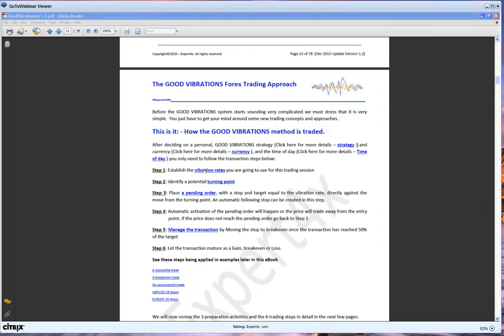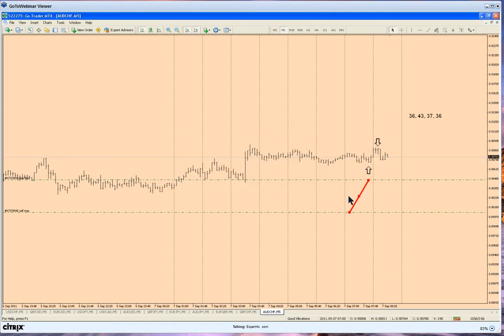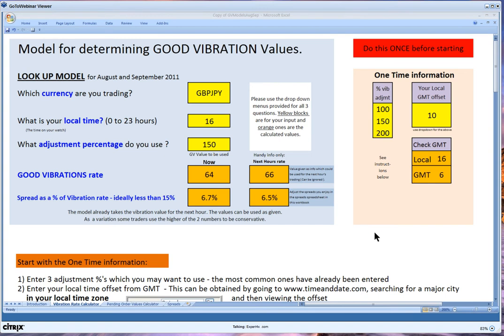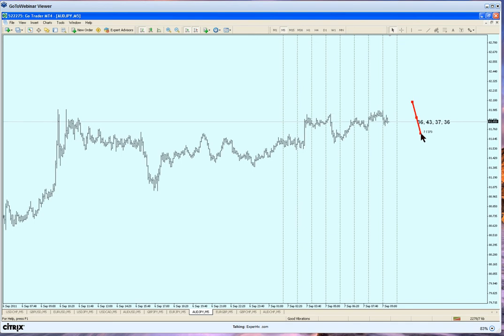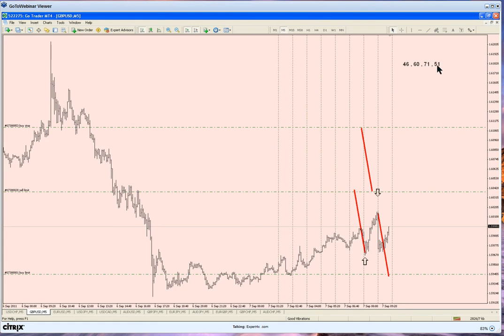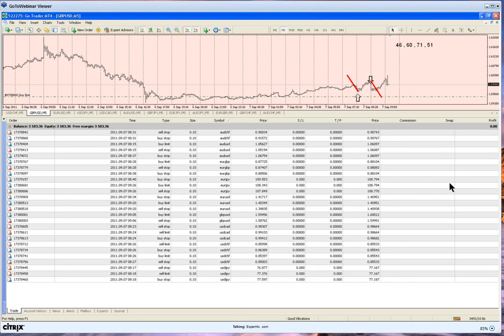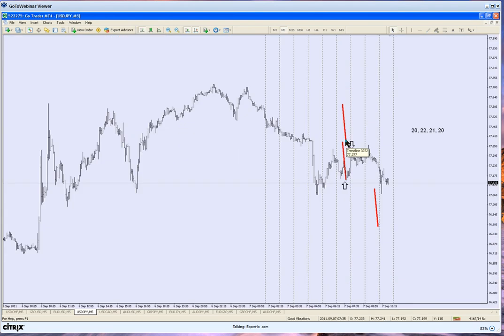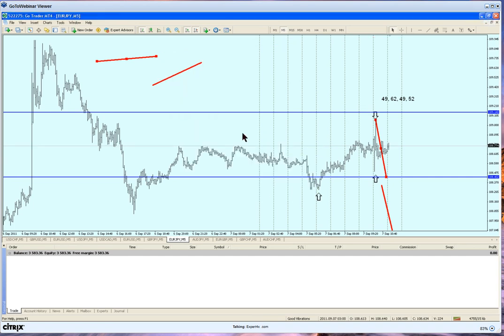Expert4X Good Vibrations Live Trading Webinar